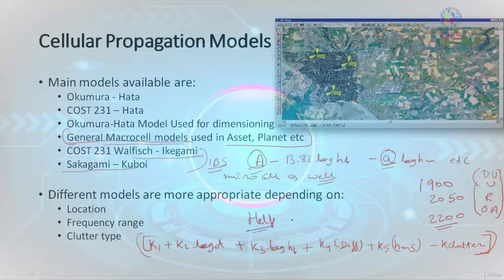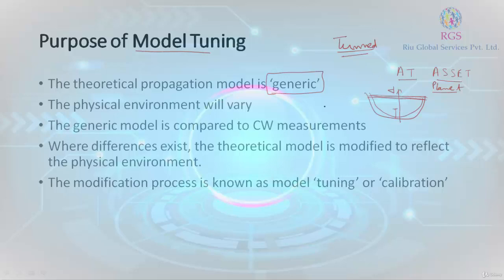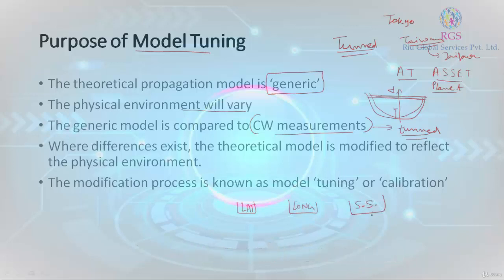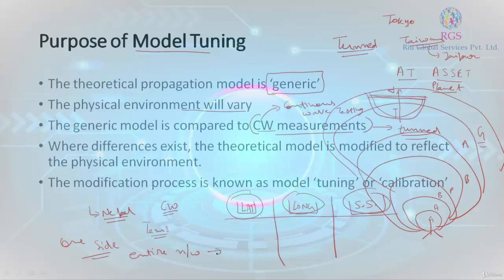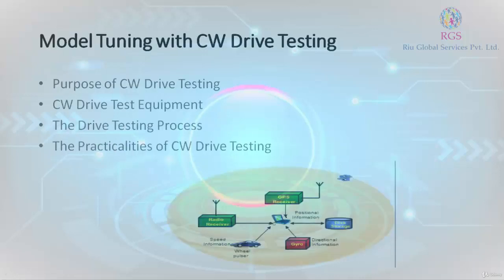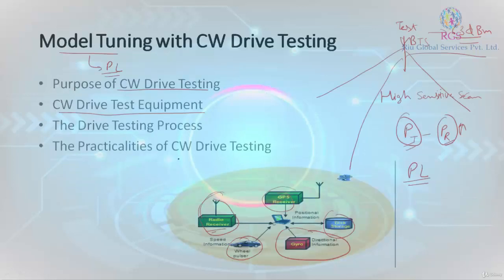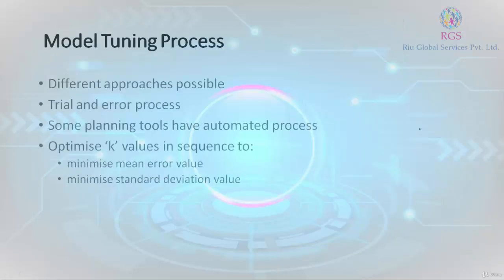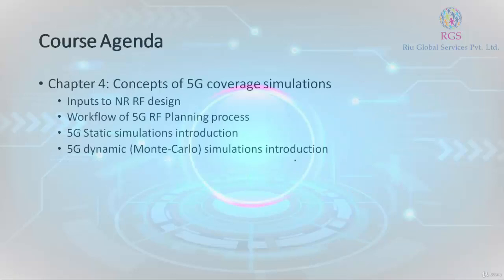Chapter 3 Propagation Model Tuning Part 3